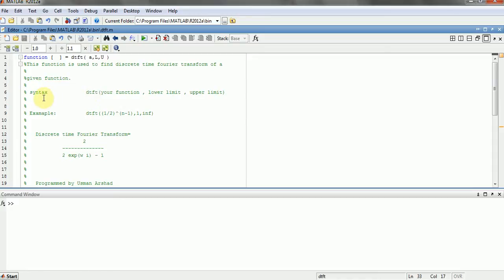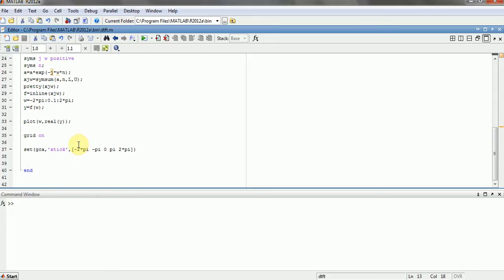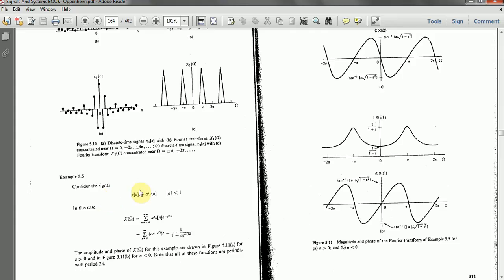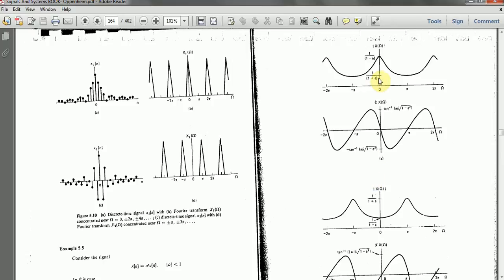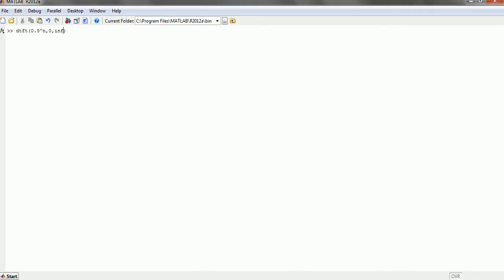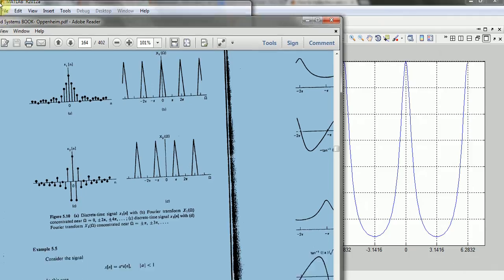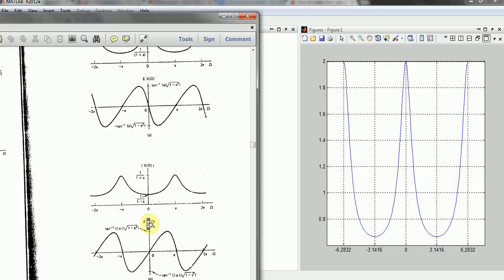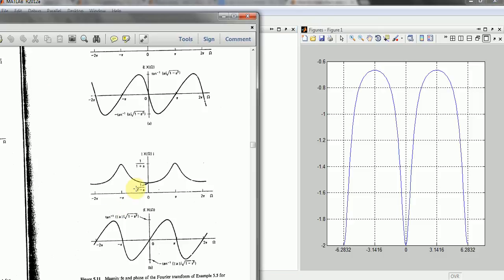Matlab Course: Discrete Time Fourier Transform (DTFT) in MATLAB